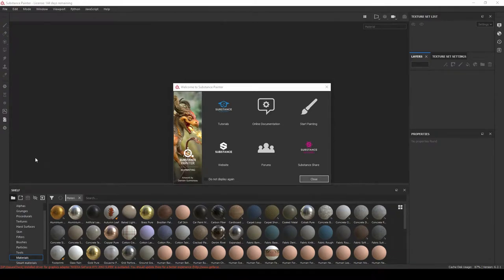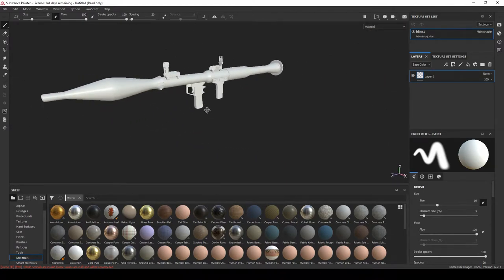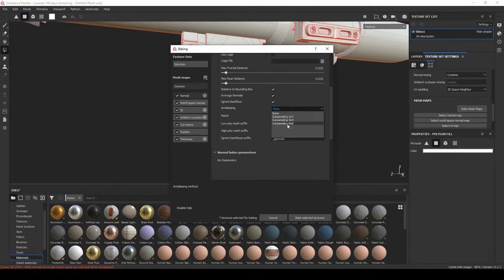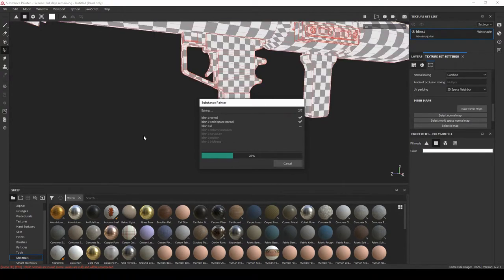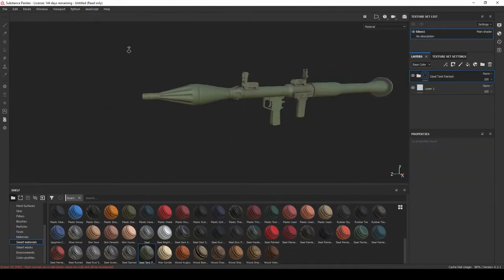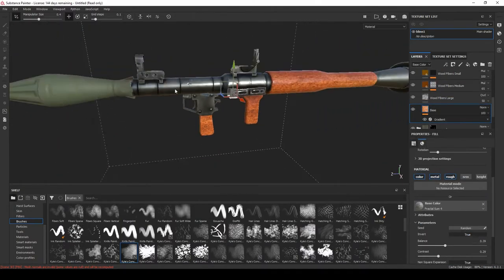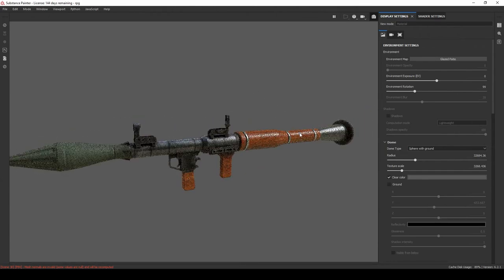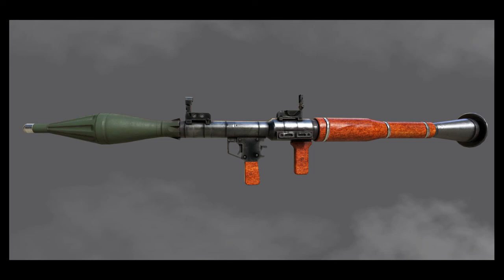Baking maps and texturing in Substance Painter (pt8)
Gumroad Fusion 360 model to Game Ready (pipeline)
This is my workflow and pipe line for bringing my Fusion 360 model into a Game ready version.
I start off in Autodesk Fusion 360, then export the model into Autodesk Maya for retopology and UVs. Then I go to zbrush to add details to the high poly version. Lastly I bake the High poly model onto the Low poly model inside of substance painter.